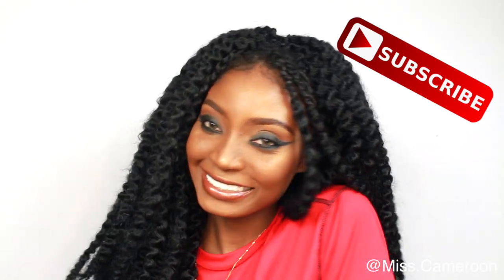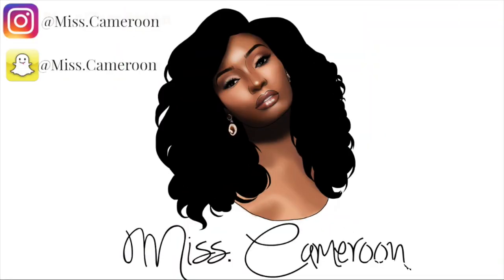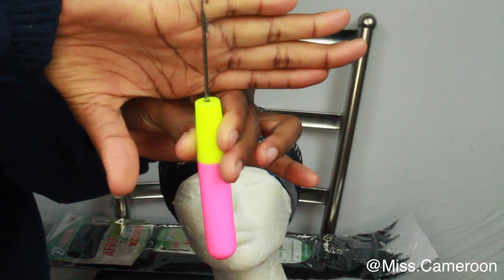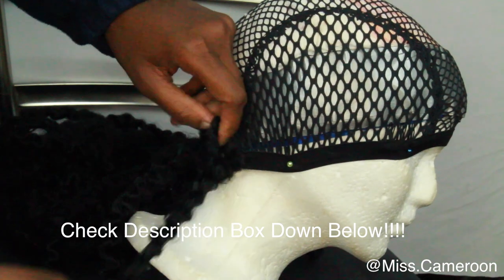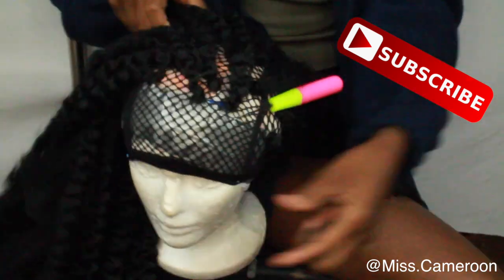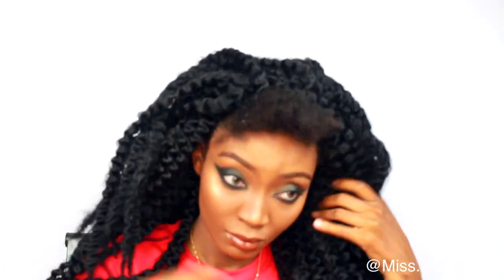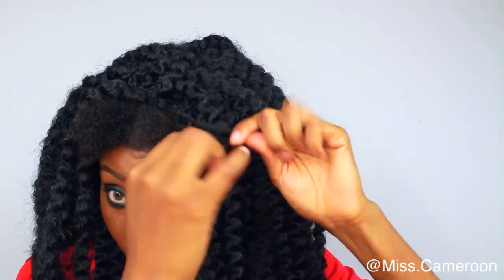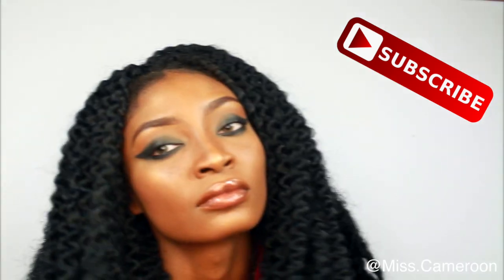DIY | HOW TO MAKE A CROCHET WIG TUTORIAL | AFRO MONTEGO TWIST BRAID | Miss.Cameroon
Hey Guys! I am Back with a new Video on how I make a crochet wig. I already have a bunch of crochet hair and crochet wig videos but I wanted to make another one using this hair for @JanetCollection Afro Montego Twist Braids Marley style 24" color 1B. I absolutely love this style, It's so Versatile. I absolutely love all my afro/ natural hair styles series and I have a couple more natural styles coming up. I want to say thank you to Janet collection for sending me this beautiful hair.

MY FAVOURITE BUDGET SETUP:

My MacBook Pro

My MAIN Camera

My Vlogging Camera

The lens I use

The tutorial Microphone I use

The BEST bendy tripod

My Backdrop

My softboxes ( lighting)

my ring light

SC: Miss.Cameroon